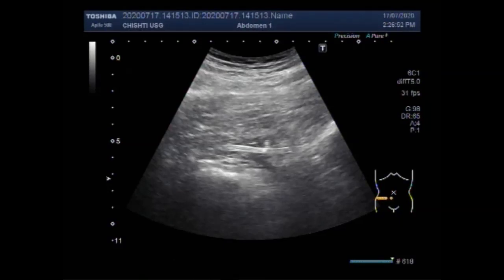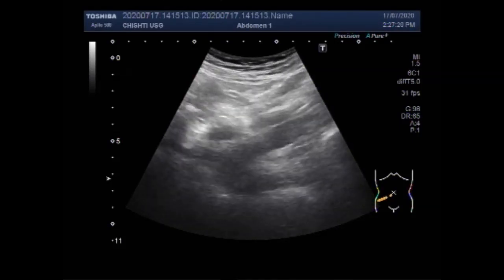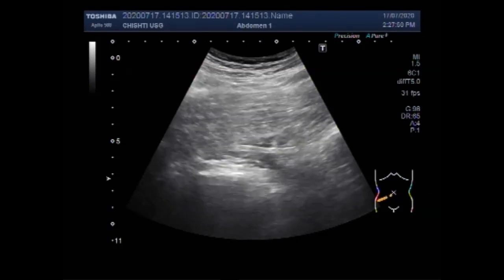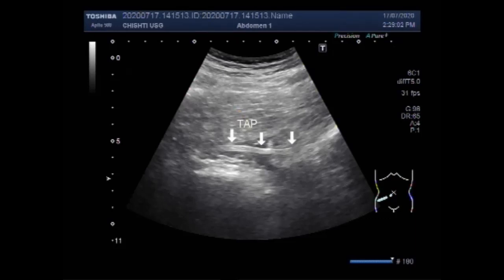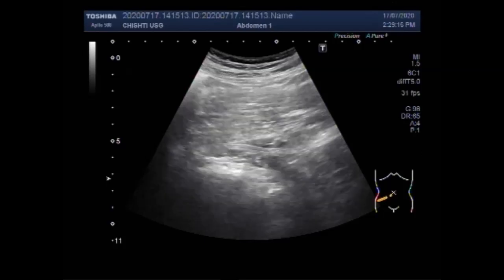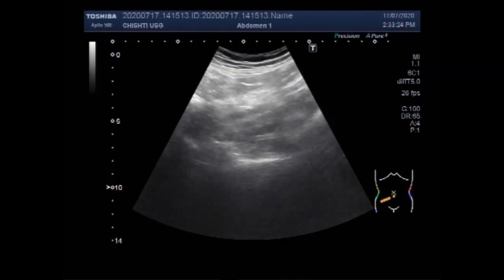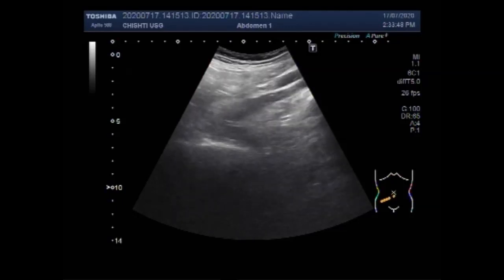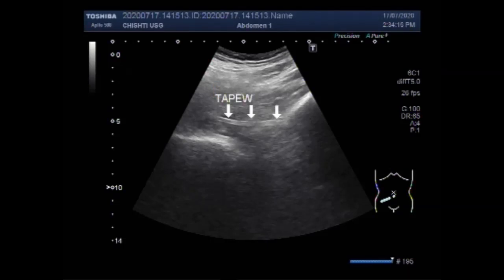Ultrasound Video showing Tapeworm in the abdominal cavity.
This video shows Tapeworm in the abdominal cavity.
Certain types of imaging, such as CT or MRI scans, X-rays, or ultrasounds of cysts, may suggest invasive tapeworm infection.
Tapeworms are flatworms that look a bit like ribbons. Their bodies are made up of segments, and each segment is about the size of a grain of rice. Adult tapeworms can grow to be 30 feet -- almost as long as the average school bus. Fortunately, infections caused by them are rare in the U.S.
Cestoda is a class of parasitic worms in the flatworm phylum (Platyhelminthes). Most of the species—and the best-known—are those in the subclass Eucestoda; they are ribbon-like worms as adults, known as tapeworms.
                                                  Tapeworm infection
Stool sample analysis. For an intestinal tapeworm infection, your doctor may check your stool or send samples to a laboratory for testing. ...
Blood test. For tissue-invasive infections, your doctor may also test your blood for antibodies your body may have produced to fight tapeworm infection.
Imaging exam.
              Some of the most common symptoms and signs of intestinal parasites include:
Digestive problems, including unexplained constipation, diarrhea, or persistent gas.
Skin issues, including unexplained rashes, eczema, hives, and itching.
Muscle and joint pain.
Fatigue, even when you get enough sleep.
                     Common symptoms of intestinal worms are:
Abdominal pain.
Diarrhea, nausea, or vomiting.
Gas/bloating.
Fatigue.
Unexplained weight loss.
Abdominal pain or tenderness.
  Once inside the body, the tapeworm head attaches to the inner wall of the intestines and feeds off the food being digested. Pieces of the tapeworm break off and come out of the body in feces (poop), along with the eggs they contain. If this infected poop gets into soil or water, it can infect other people or animals.
              Do tapeworms make you hungry?
Not usually. In fact, a tapeworm is more likely to make you lose your appetite. ... The worm won't starve you, but the irritation of your intestines can cause abdominal pain, diarrhea, nausea, reduced appetite, and weight loss. Most patients don't experience any of these symptoms.